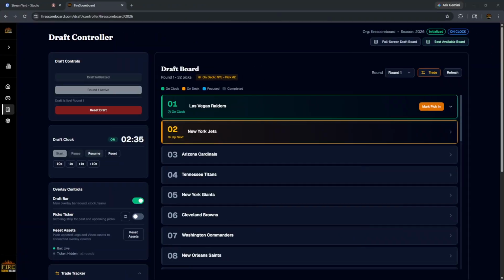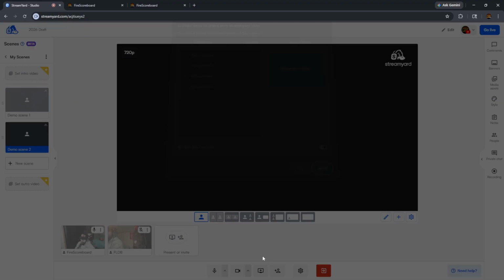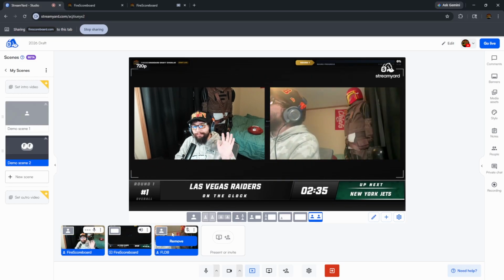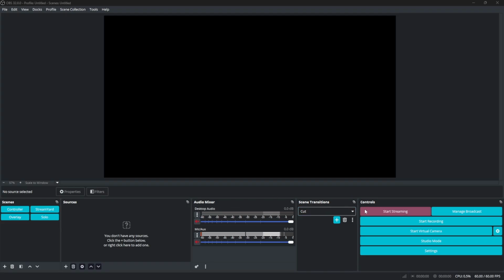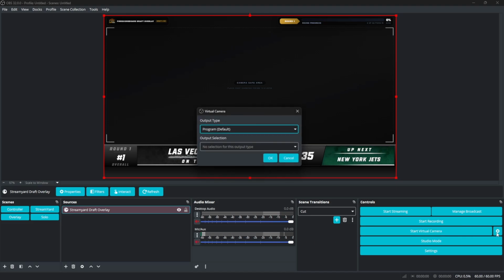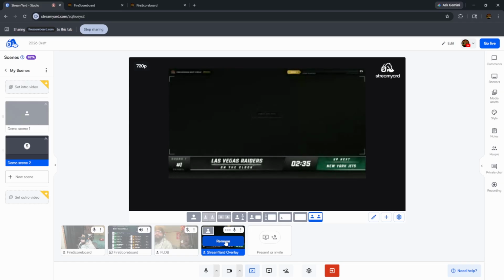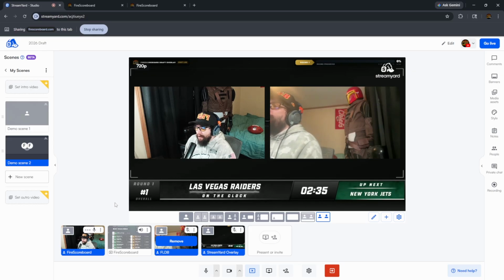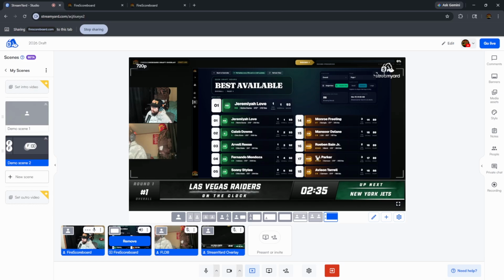Complete FireScoreboard Draft Overlay STREAMYARD Tutorial | TIPS & TRICKS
Enhance your broadcasts with a professional touch! This video shows you how to integrate the FireScoreboard Draft Overlay with StreamYard, perfect for any content creator. Learn how to use StreamYard to its full potential and achieve a polished stream setup that captivates your audience. Get ready to elevate your live streaming game!